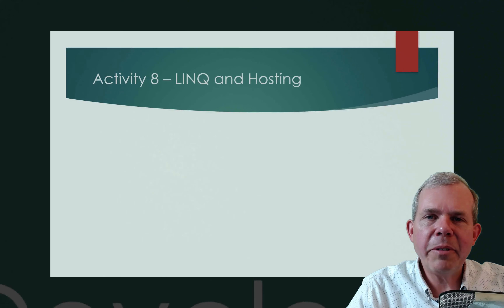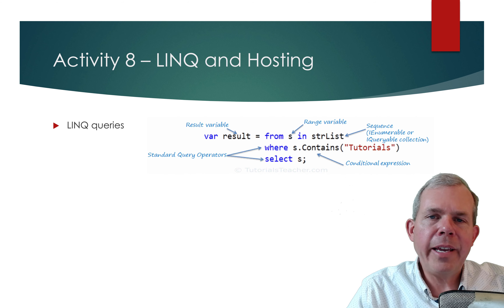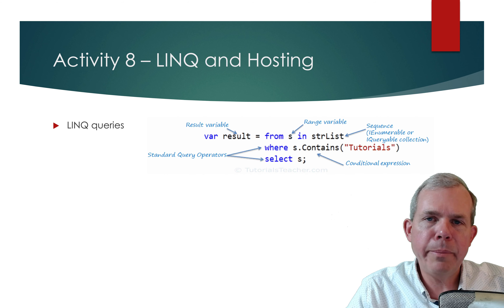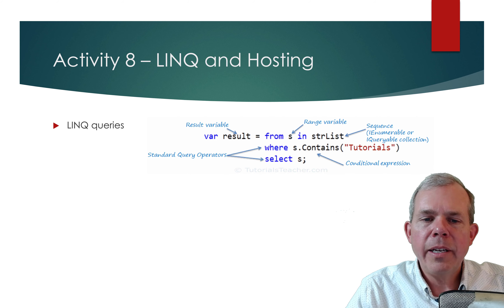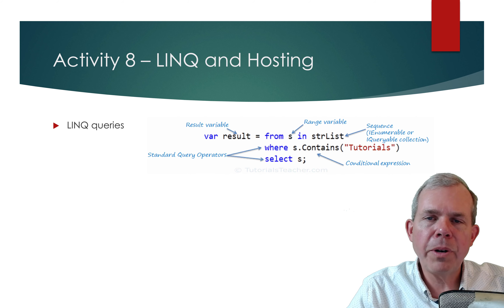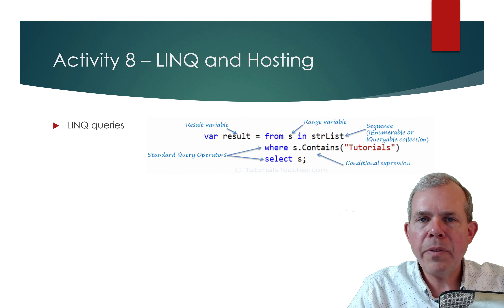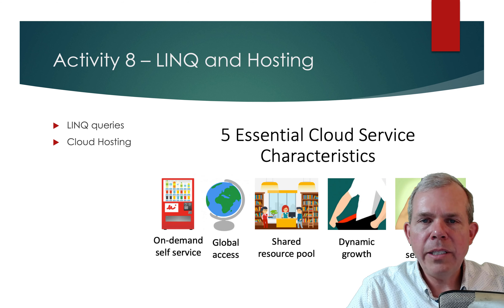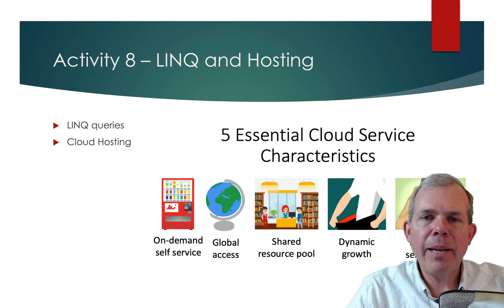Using LINQ, Lambda in C#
Use LINQ queries and lambda expressions in C#